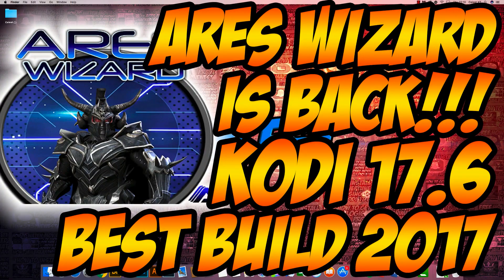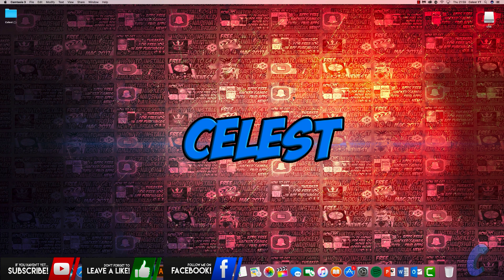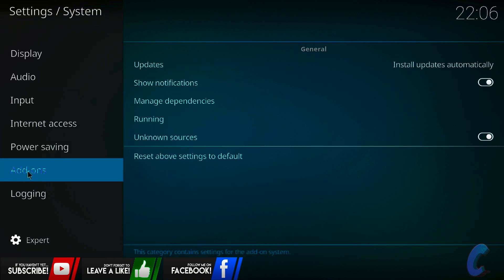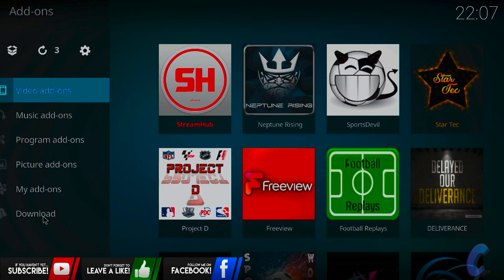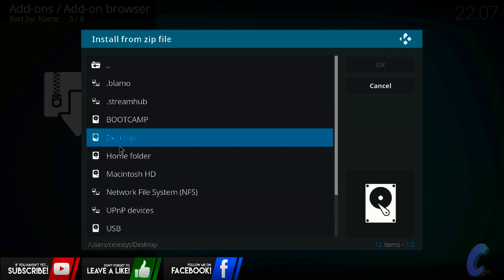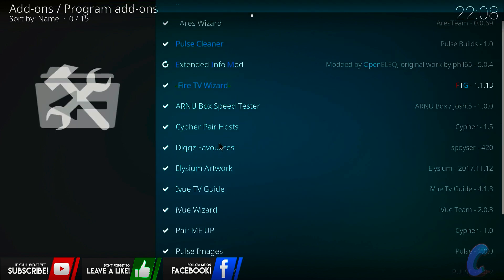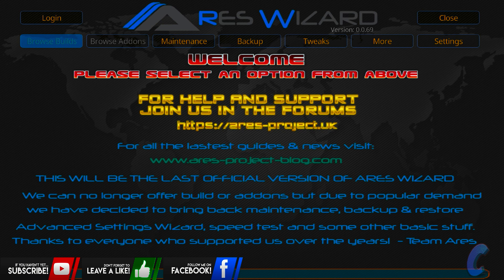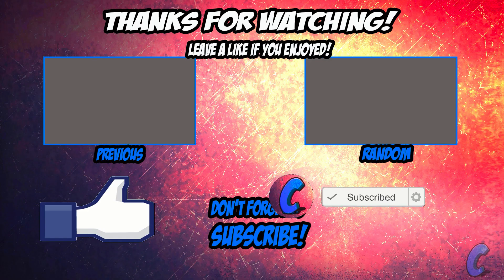HOW TO ARES WIZARD KODI 17.6 ARES IS BACK! KODI KRYPTON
Hiya guys Celest here! This video tutorial will show you how to get
the newest kodi 18 and will show you how to get the best build for kodi 2017.Fast and easy. Ares Wizard is back.This is the best way to get it!

Supports IOS 9 / 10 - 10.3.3 / 11 NO Jailbreak
(Install paid Apps & Games FREE Section)

SUPPORT ME!

Thank you for the support!Copyright Disclaimer Under Section 107 of the Copyright Act 1976, allowance is made for "fair use" for purposes such as criticism, comment, news reporting, teaching, scholarship, and research. I f you do anything from my video, that is your own free will.